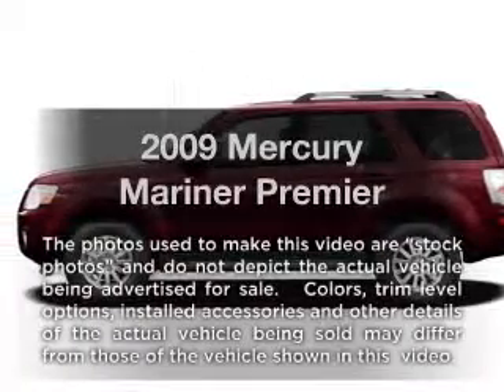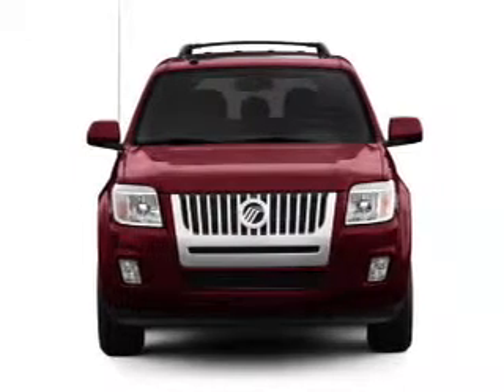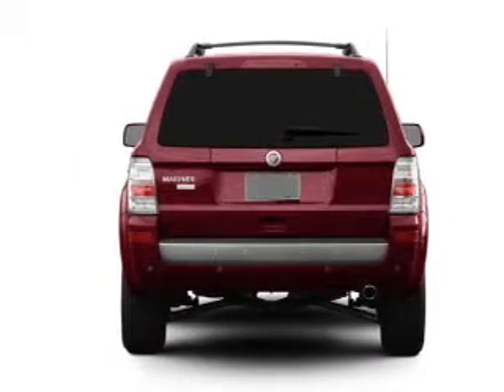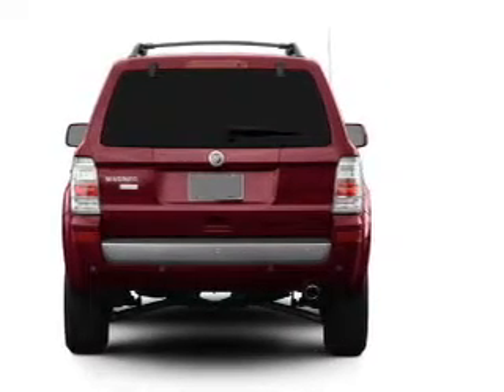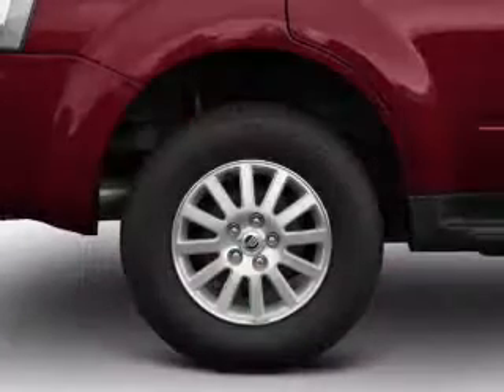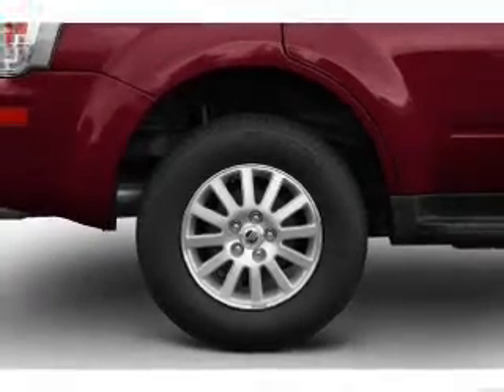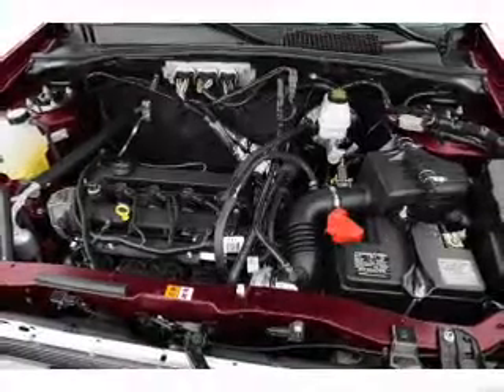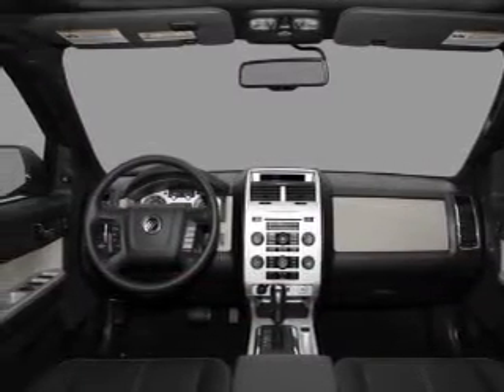2009 Mercury Mariner - Saline MI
Year: 2009
Make: Mercury
Model: Mariner
Trim: Premier
Engine: 2.5 liter inline 4 cylinder 16 valve
Transmission: 6-Speed Automatic
Color: Light Blue
Mileage: 28037
Address:
7070 Michigan Ave